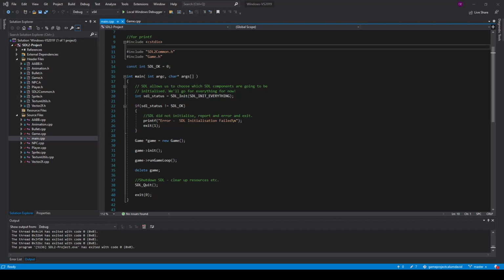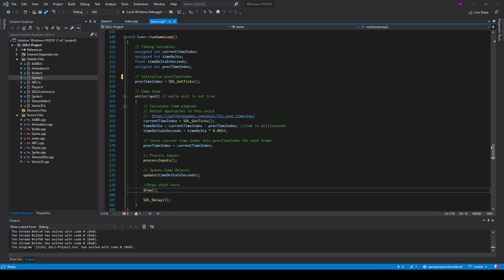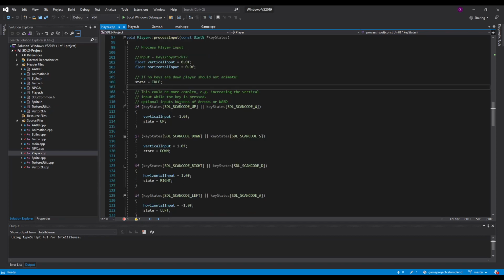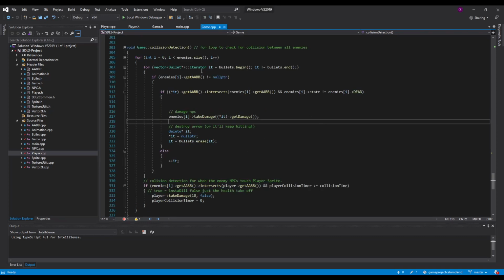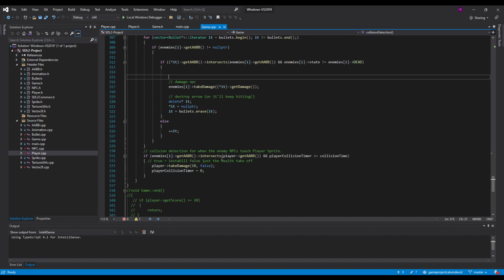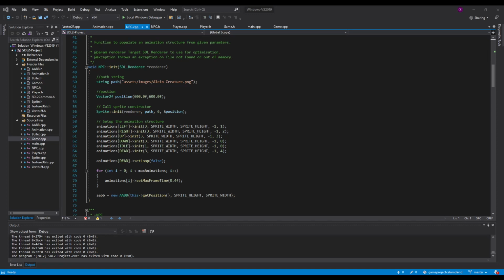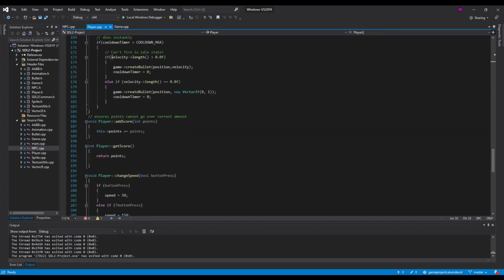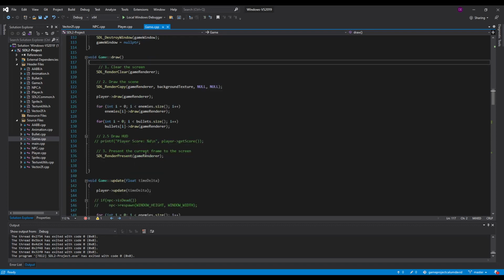Calum David Document Video Game Systems Fundementals